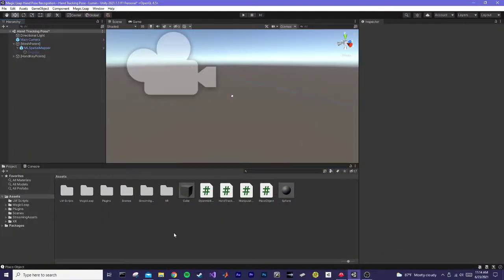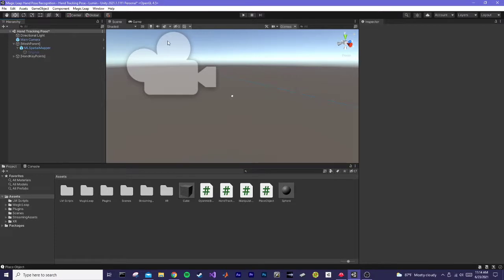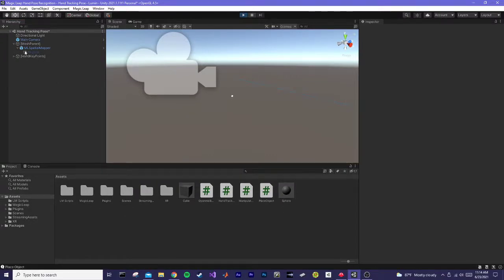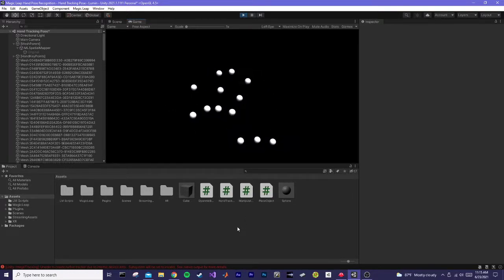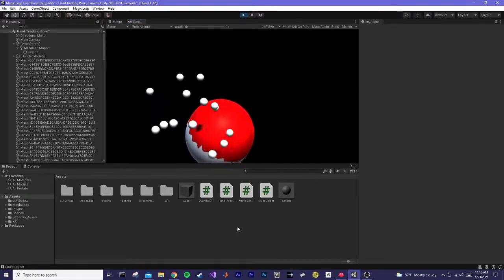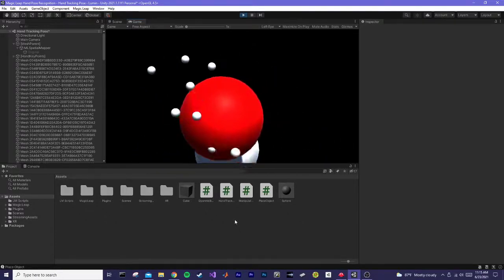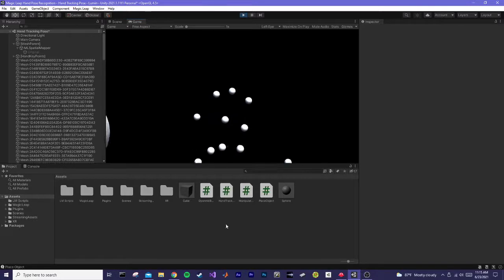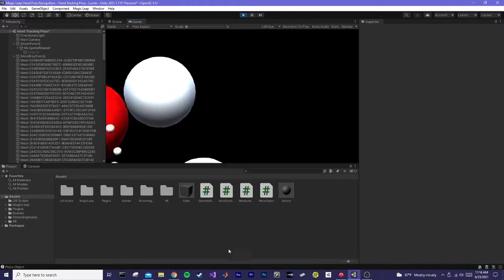Magic Leap Hand Tracking demonstration